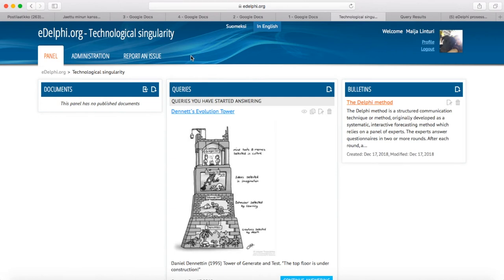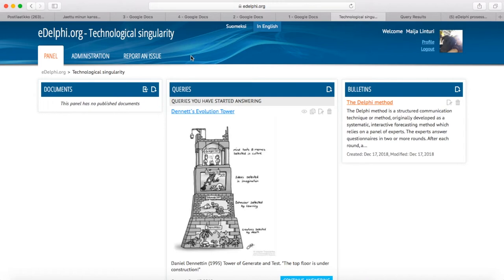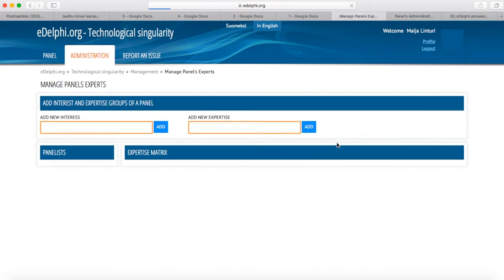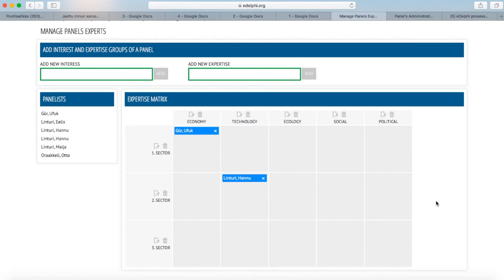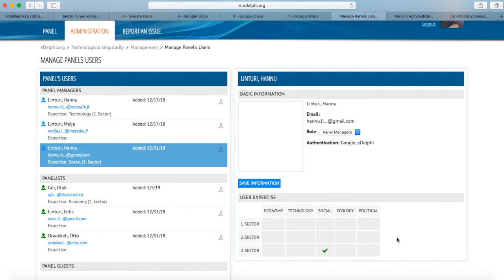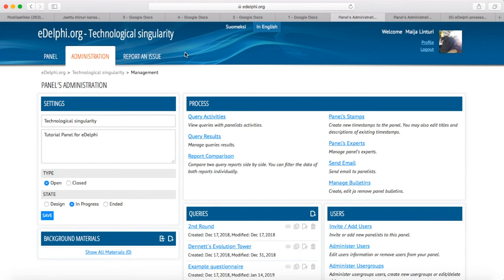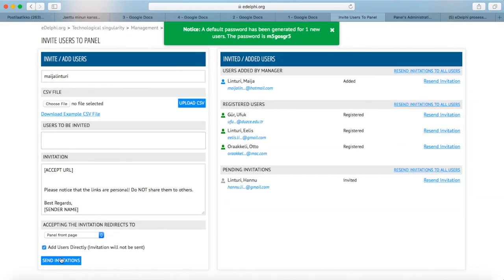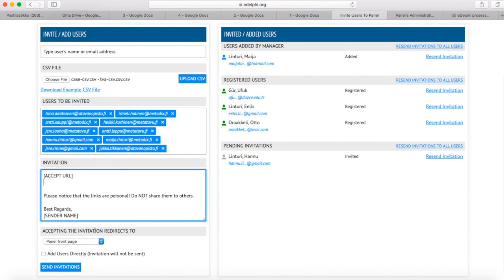eDelphi Process, part 2: Building an Expert Panel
During its twenty years of development, eDelphi has been built as a network utility for qualitative delphi research. It emphasizes the interactive learning process of an all-round and multidisciplinary expert panel, instead of just data collecting and recycling. This kind of argumentative eDelphi process consists of four phases that are:

1. Creating a panel and a query
2. Building an expert panel
3. Executing the delphi rounds
4. Analyzing, presenting and reporting the delphi results

In the second part, we will build an expert panel. The Delphi method is fundamentally based on different cognitive and social abilities as well as skills of the experts. These abilities should be diverse enough to cover the whole phenomenon under discussion. That’s why recruiting the experts is a fundamental part of managing the method, and a requirement for reliable research.

In this video instruction, we will first go through the criteria for recruiting panelists, and how to create a so called Expertise Matrix. Secondly, we will introduce how to invite panelists to the panel, and how to manage their profiles as a panel manager. Classifying the panelists will be important for the reporting phase, when the manager examines and analyzes the results.

As an example of the Delphi process, we will be using the four possible routes to end up to technological singularity, sketched by Vernor Vinge. By technological singularity he means a new evolutionary phase when the significance of the machines will outweigh the human abilities. The phase will be a result of a changing relationship between the human and the machine. The use of the theme is not a statement for singularity, but a tactical decision to choose a theme that does not grow old immediately. For this video instruction there is an open delphi panel with the title Technological Singularity .This panel is referred to as the Case panel later in the instructions.